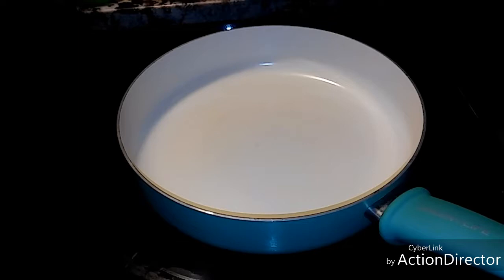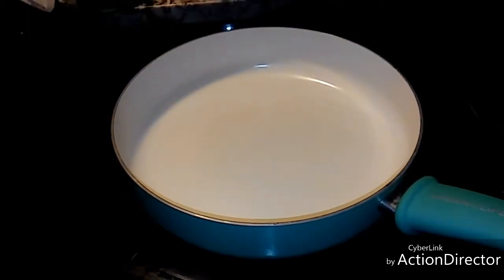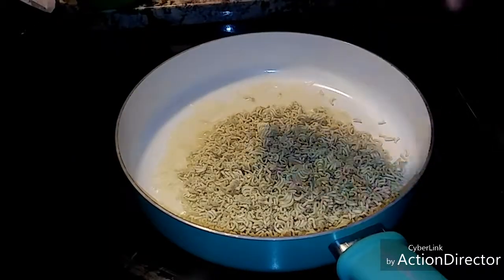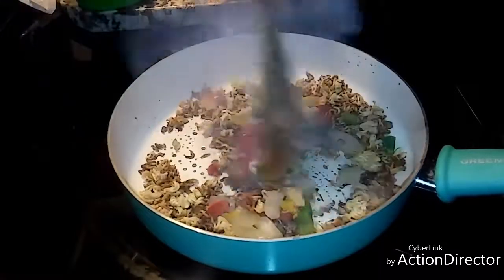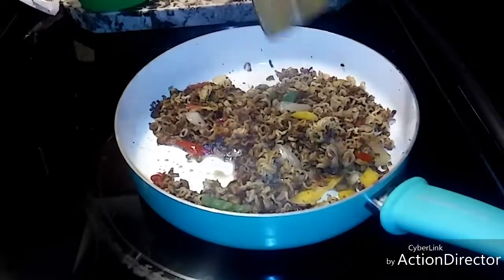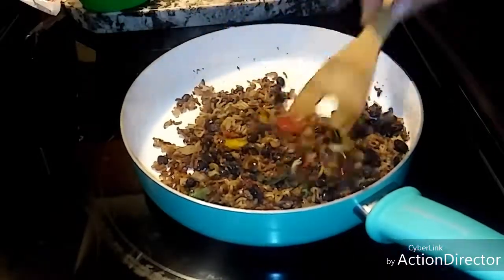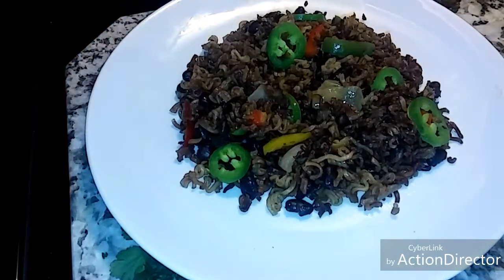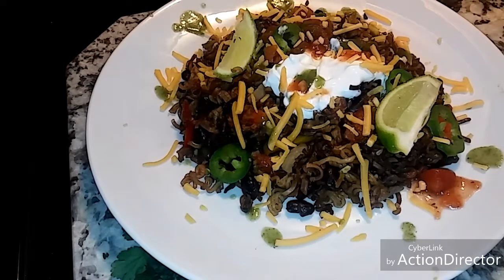How to make simple Fried Mexican Roman Noodle cheap meal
Fried Mexican Roman Noodle
Note: this is not a healthy meal but is definitely good, cheap and easy!
I make these video's to help out us moms that are running on a tight budget!